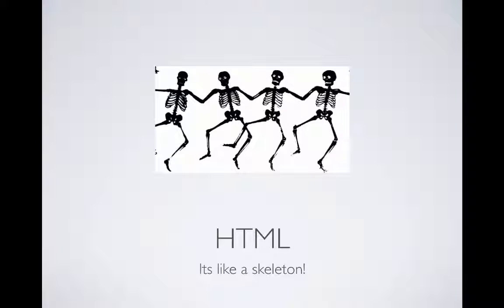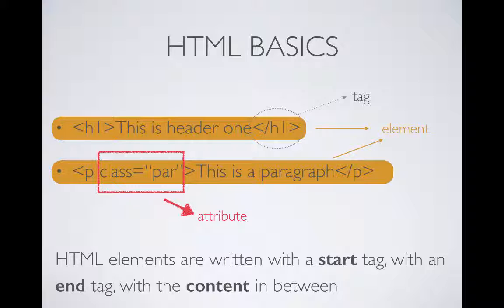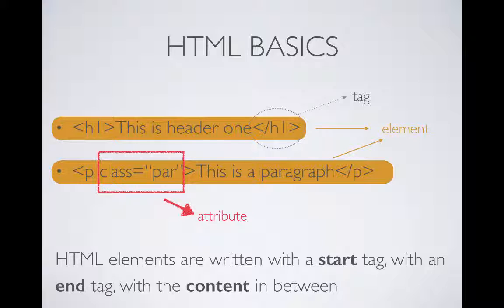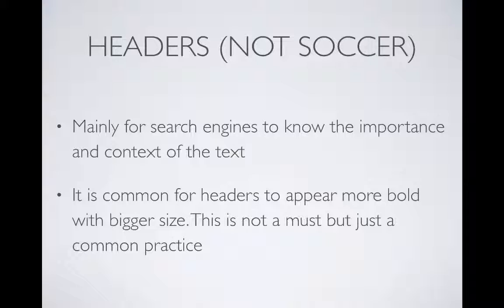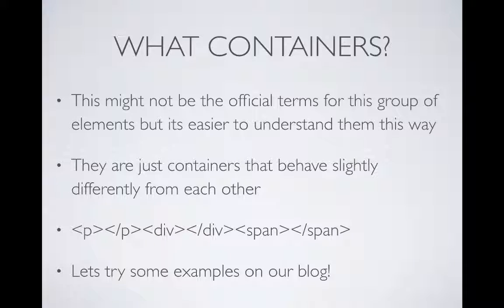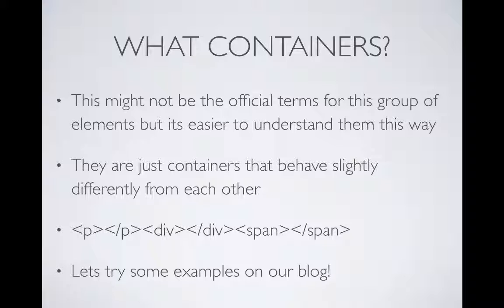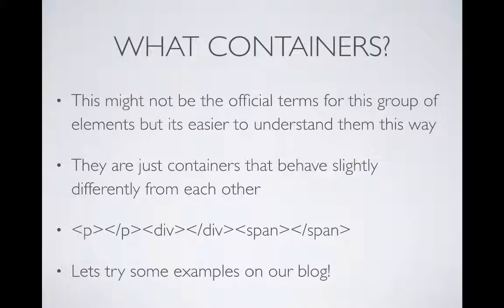18 HTML Concepts Skeleton Headers and Containers